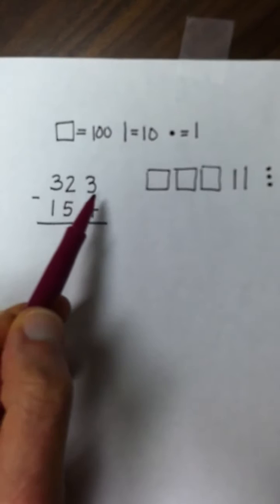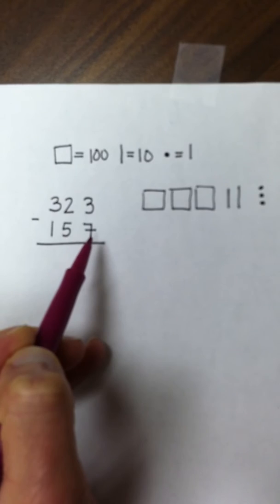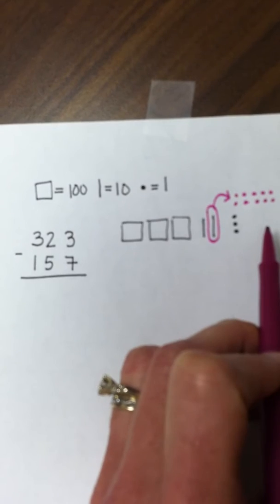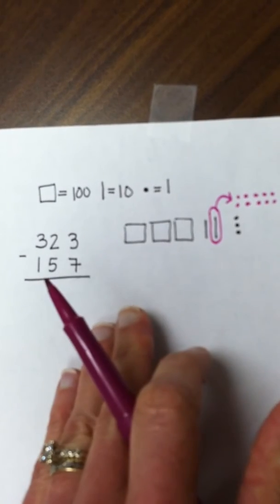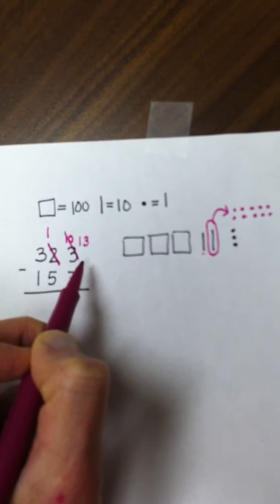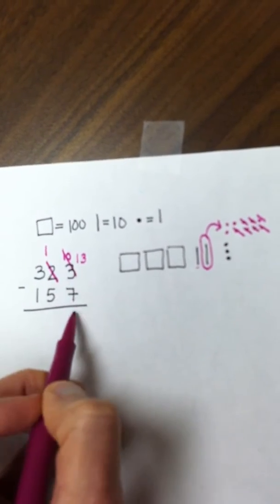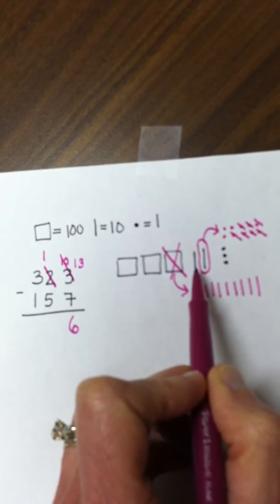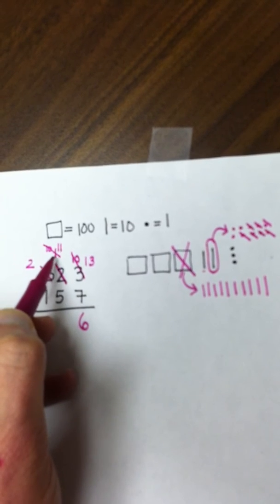Subtraction with Base 10 Blocks